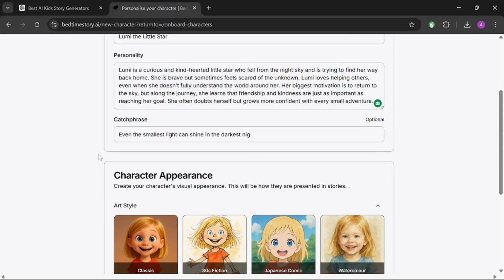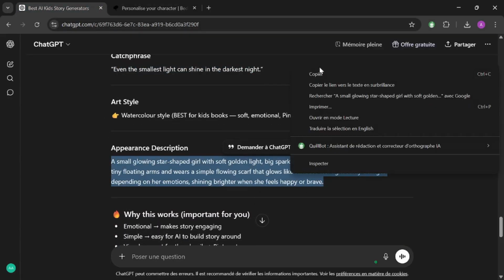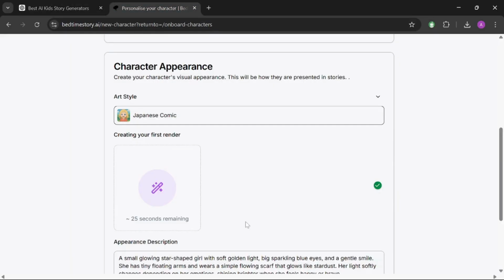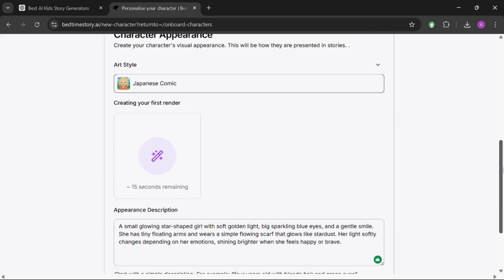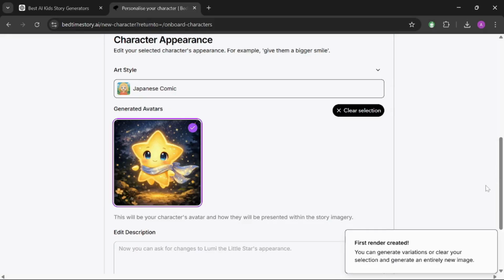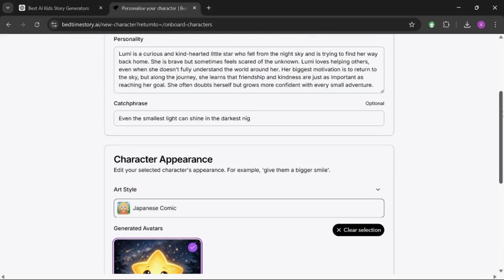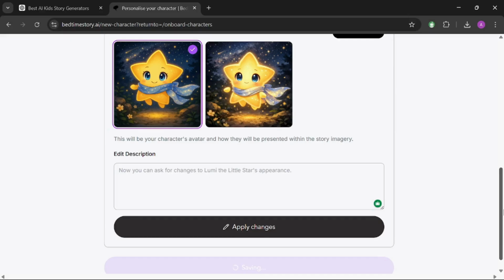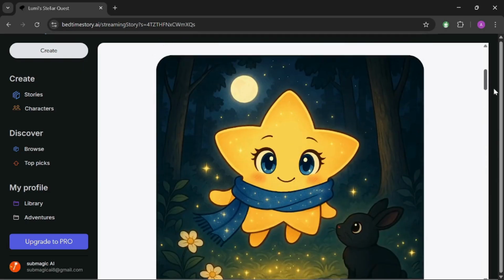I Tried an AI Kids Story Generator… It Created a Full Book in 2 Minutes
I didn’t expect this to work… but this AI kids story generator completely surprised me.

In this video, I show you how I used an AI tool to create a full kids storybook in just a few minutes — characters, storyline, and even illustrations.

As someone trying to make money online with AI and content creation, I was curious:
👉 Can an AI kids story generator actually create something people would pay for?
👉 Can you turn this into a real income stream?

So I tested it myself.

Here’s what you’ll see in this video:

How I generated a kids story step-by-step using AI
The exact prompts I used
The final story result (honest review)
How you can use this to create and sell your own books

If you’re interested in:

Self-publishing kids books
Or finding simple online income ideas

This might be one of the easiest ways to get started.

 My honest opinion: This is perfect for beginners who want fast results without writing skills.

 Keywords (naturally included for SEO)

ai kids story generator, ai story generator, create kids book with ai, ai storytelling tools, make money with ai, kids book ai, ai writing tools